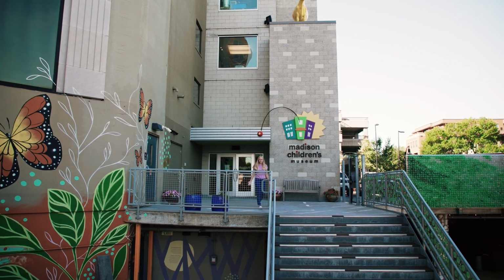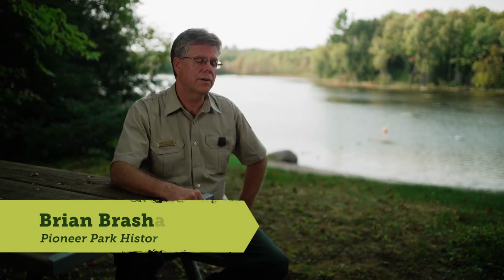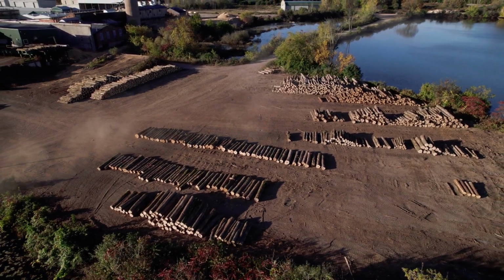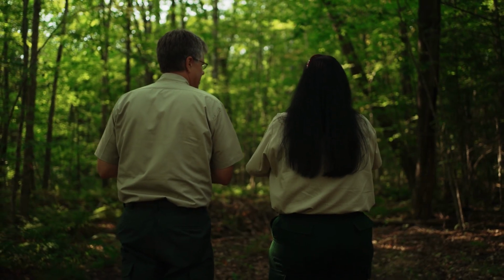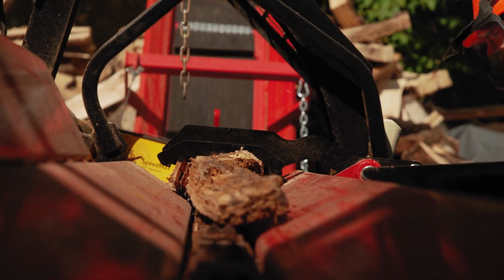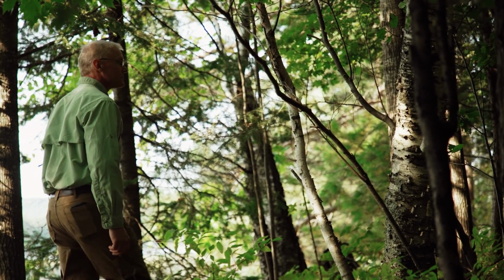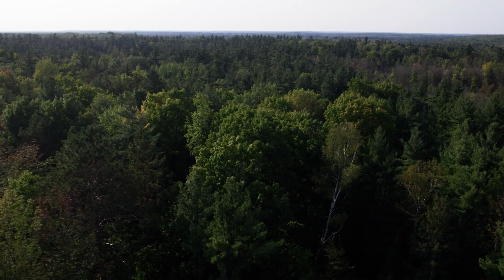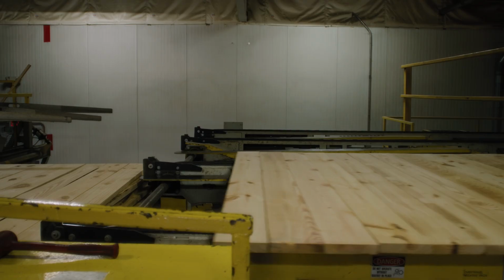Partner Video: Into the Outdoors - How Healthy Markets Sustain Forests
How can forest product markets support healthy forests? Learn how sustainable management practices and strong markets for wood products help conserve forests, benefit communities, and fight climate change. Join Avery as she meets experts to explore the vital role of forest markets in this exciting episode of Into the Outdoors.